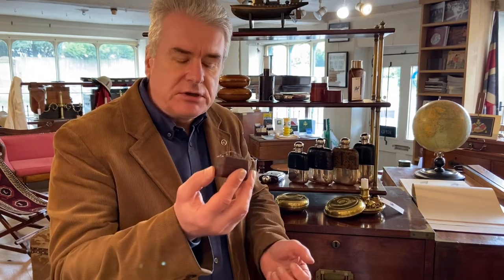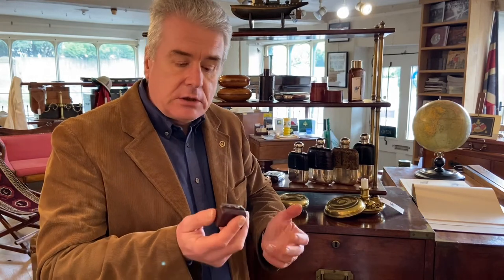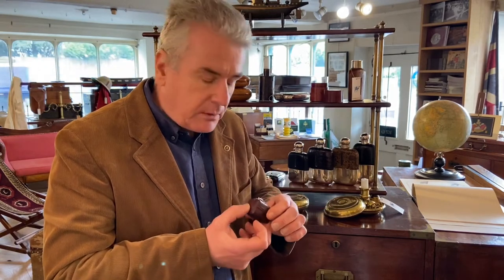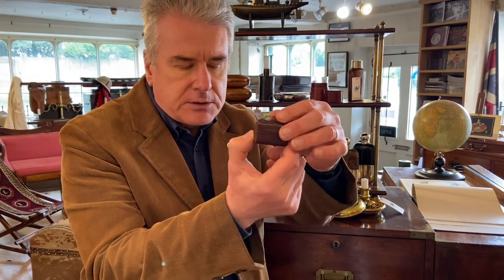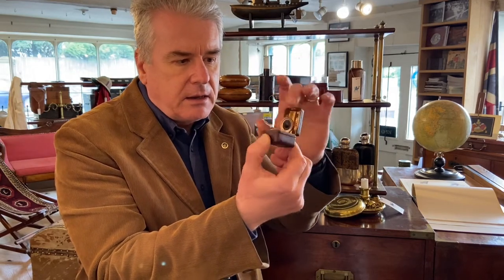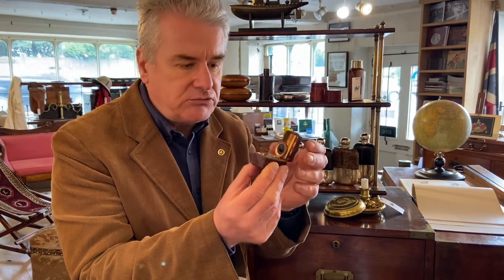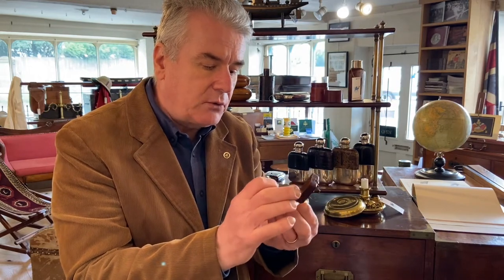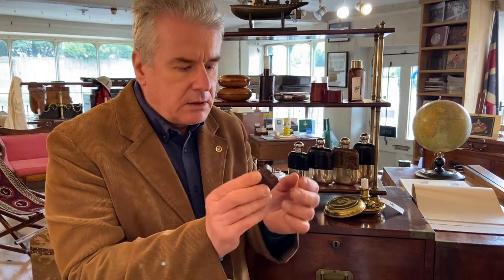Antique Gladstone Bag Inkwell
Christopher Clarke Antiques take a look at a novelty travel inkwell in the form of a leather Gladstone or Square Mouthed Bag.